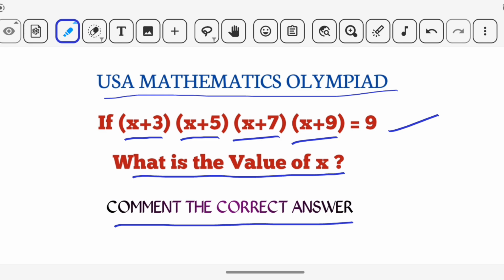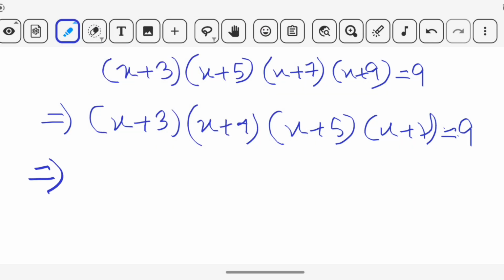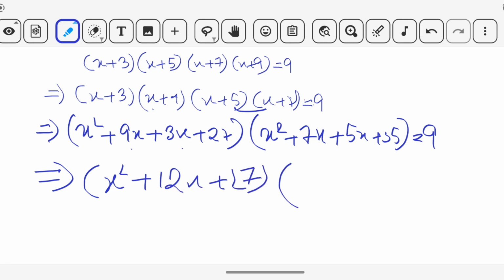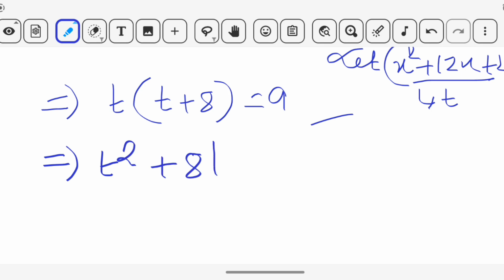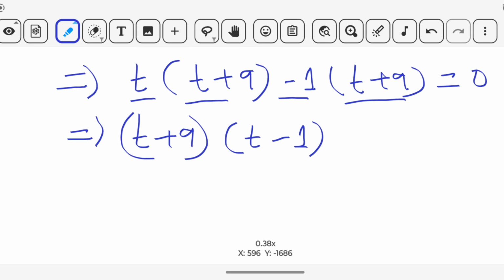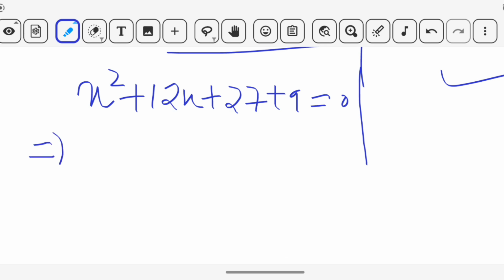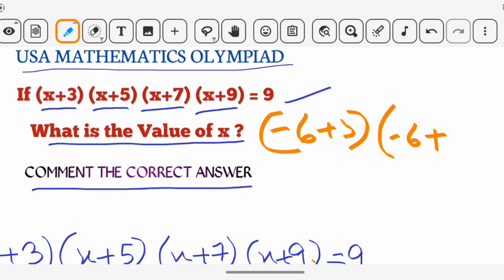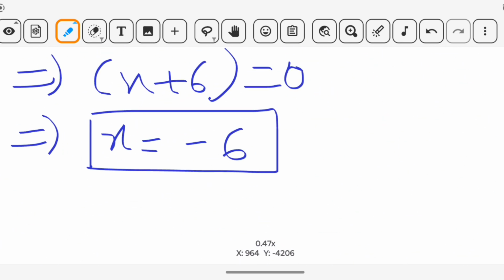USA Mathematics Olympiad Questions| Algebra| Harvard University Interview Questions for USA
This is a Mathematics Olympiad Questions and also comes in Harvard University Interview Questions from Algebra. This talks about Simplification of Quadratic Equation and finding The value of x.

 If (x+3) (x+5) (x+7) (x+9) = 9
What is the value of x ?
The Answer is x= -6.